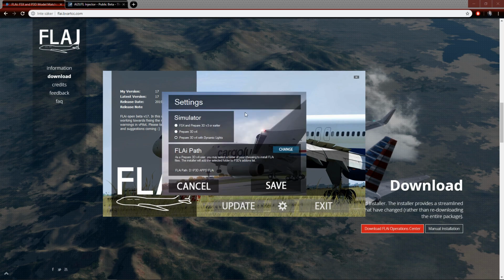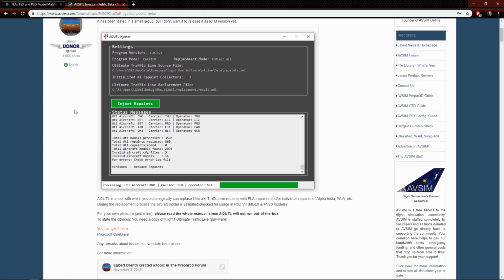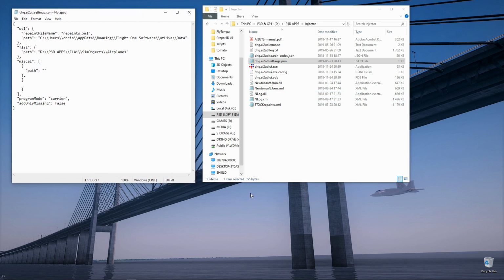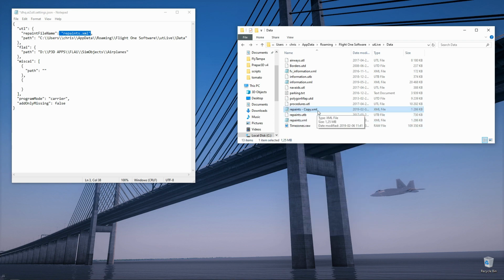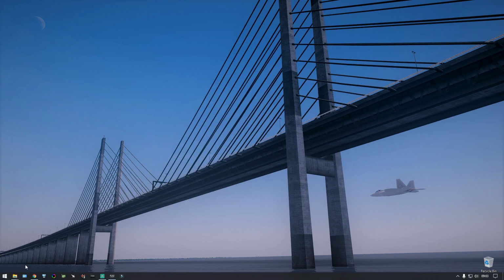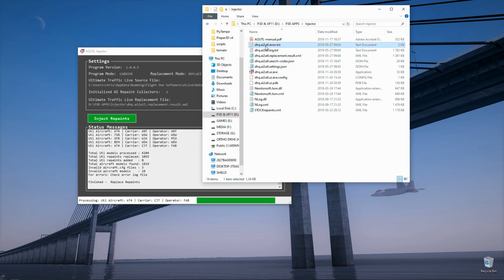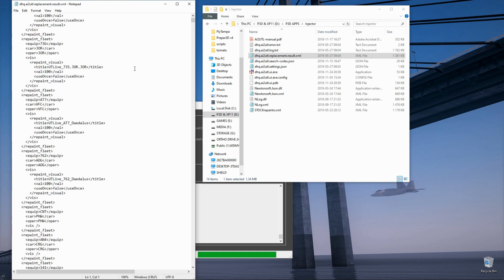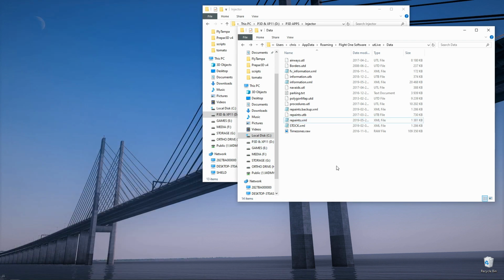[P3D v4+] || Make AI Great Again || How-To FLAi it!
FLAi Download